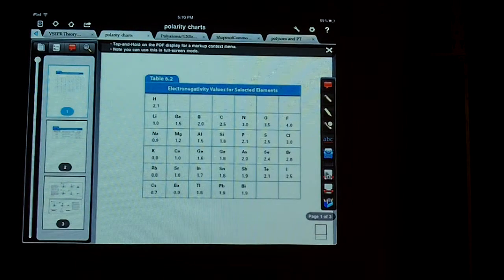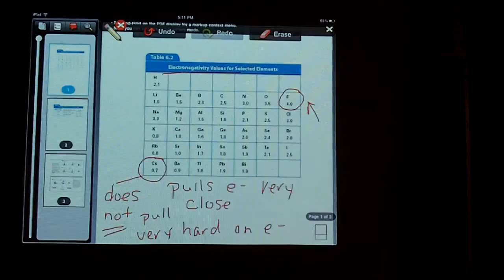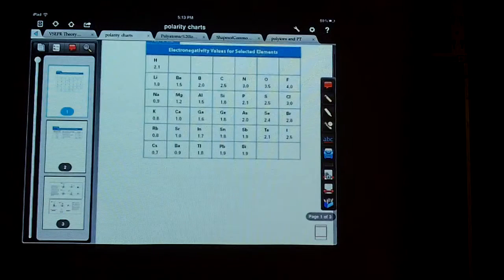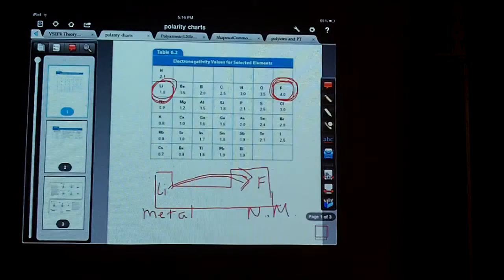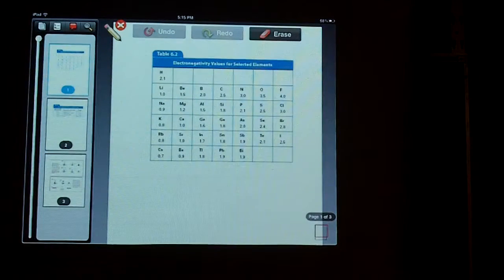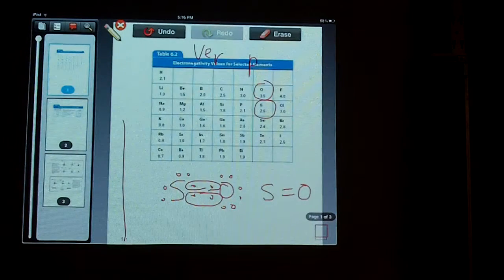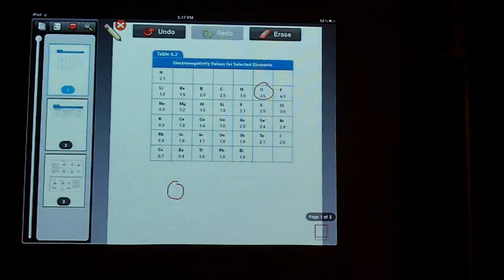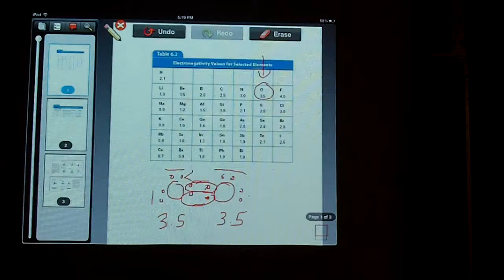Lecture Notes 2 - Polarity